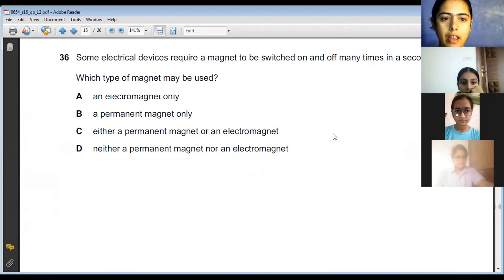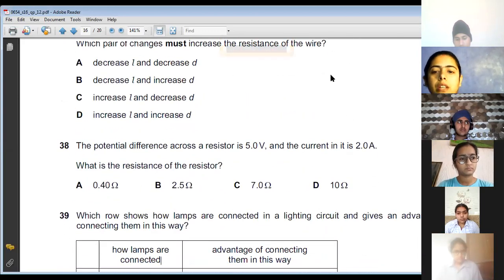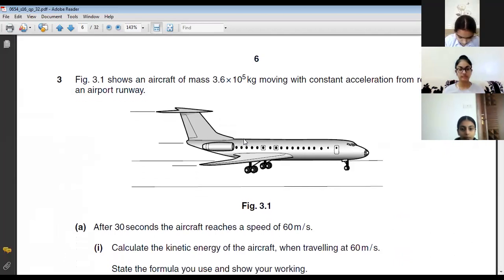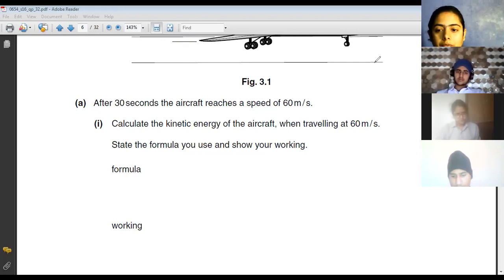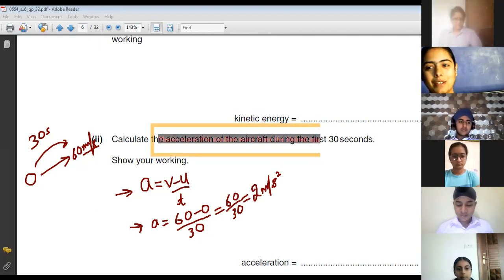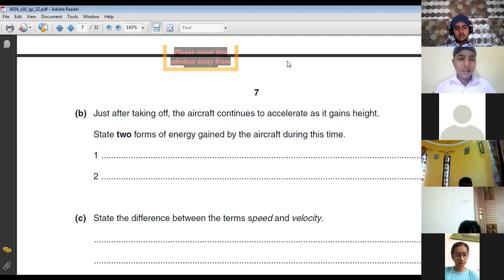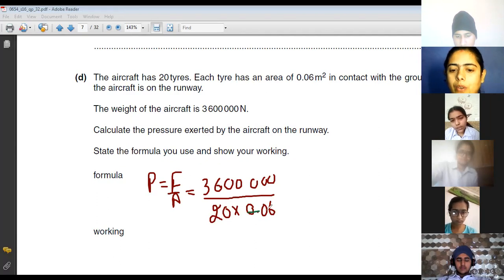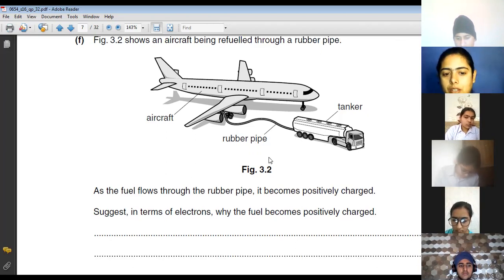10_Physics(i)_15.05.2021